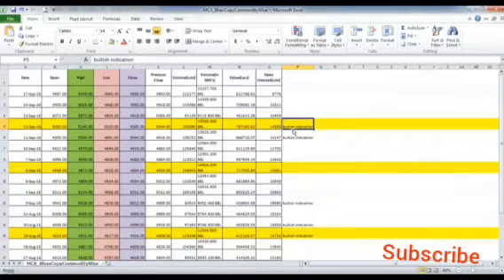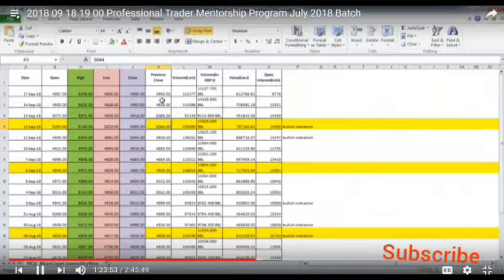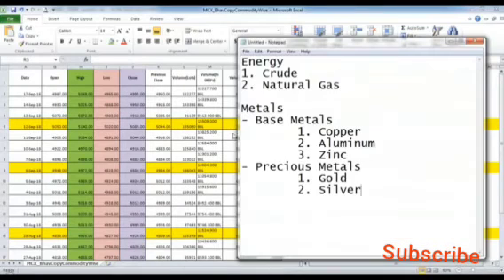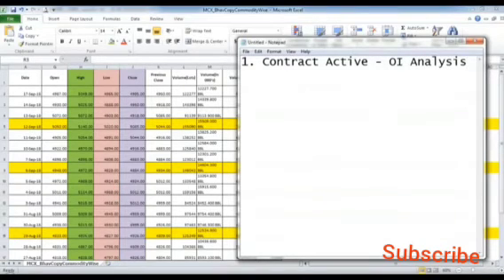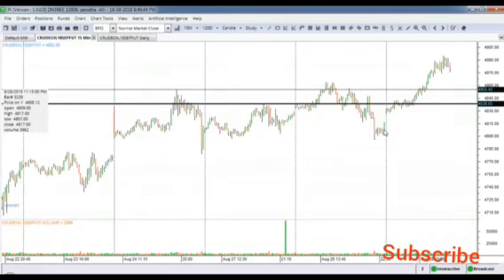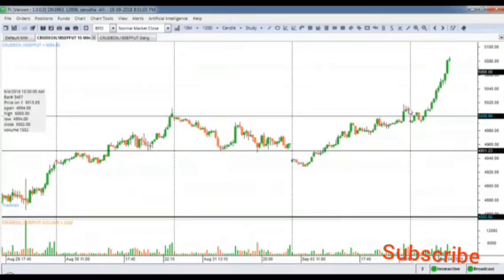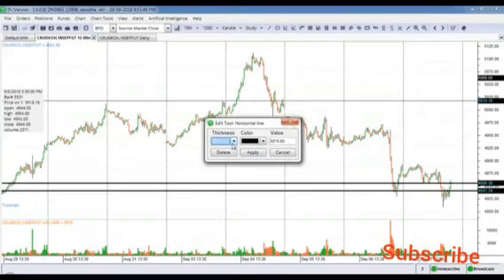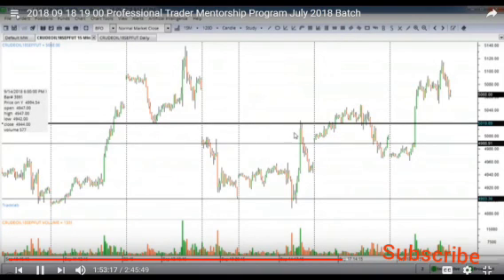PTMP Commodity Day 1 Part 5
Nirmal Das